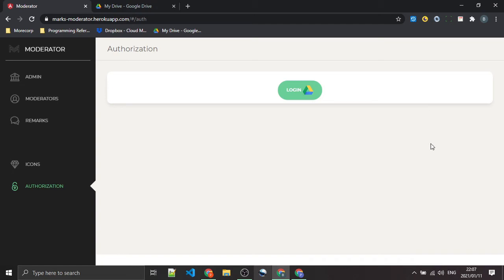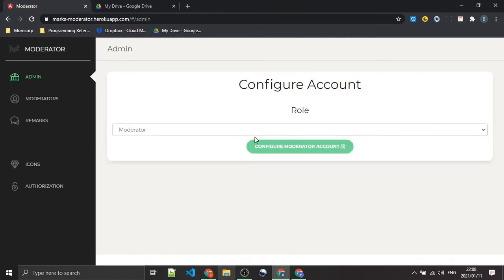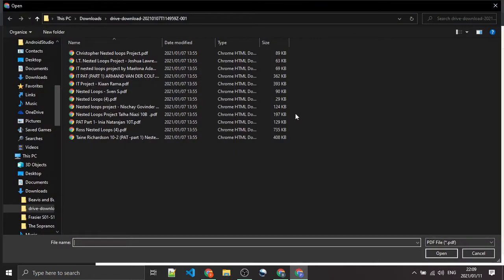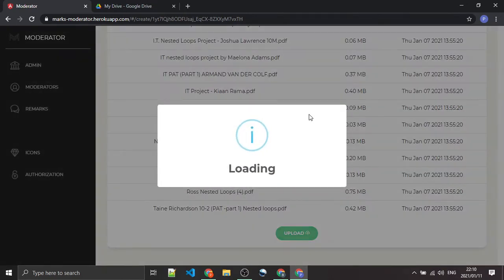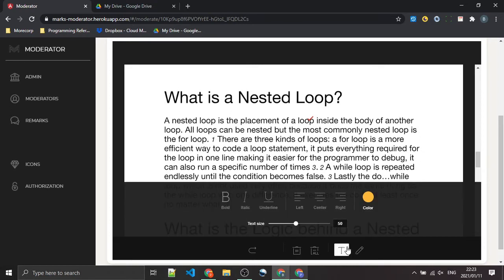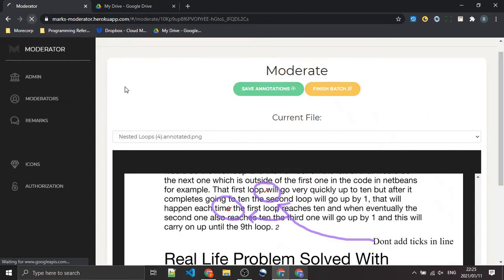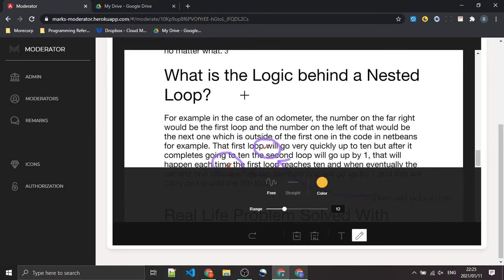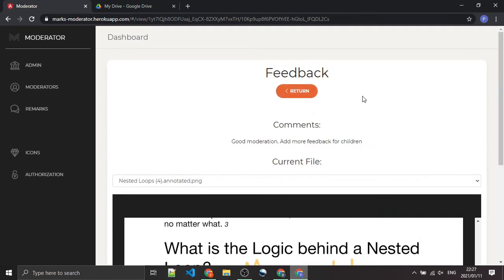Moderator Demonstration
Demonstration of the software I built to moderate teachers marking electronically